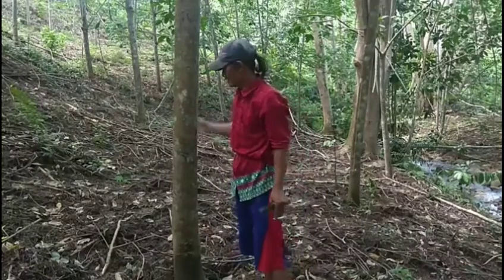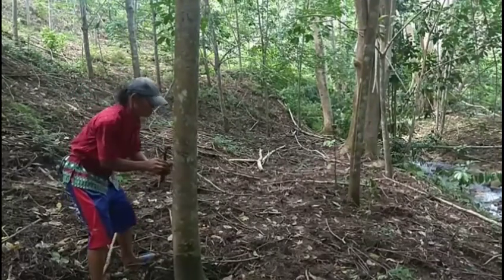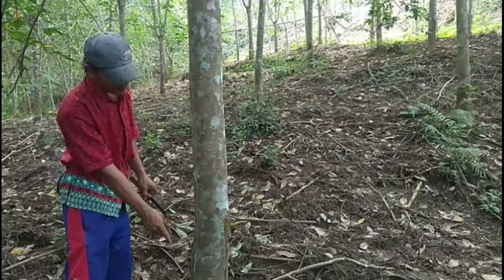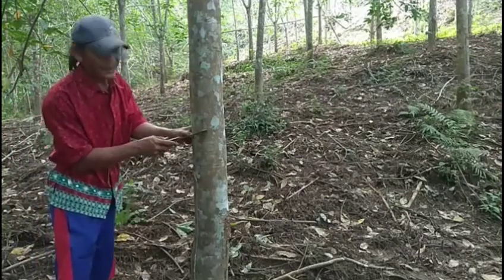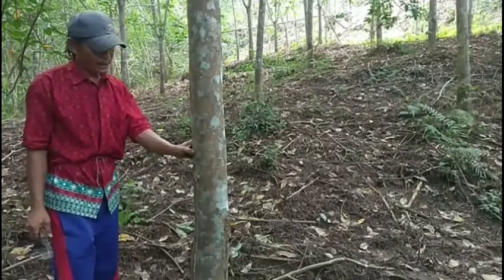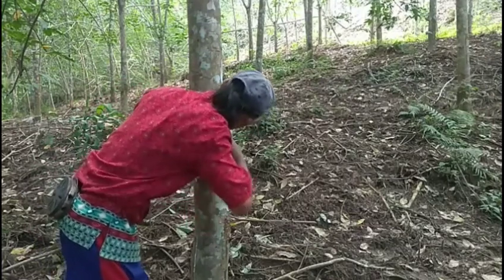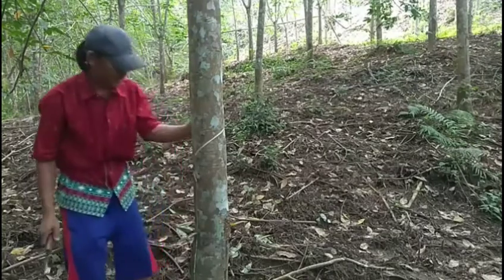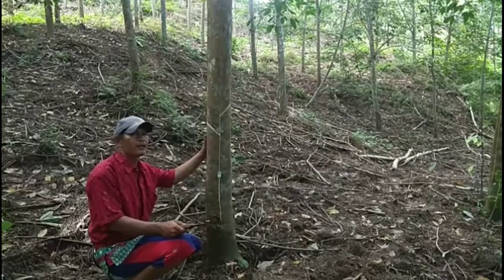Perkebunan karet cara membuat pelat 2 pda pohon karet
Cara membuat pelat karet 2
Pohon kret dlm penyadapan nya kta bikin pelat dua supaya hasil nya banyak
Cara membuat nya yaitu ikuti vidio ini sampai selesai
Dn ini jg ada cara sunat pohon kret supaya
Cepat besar dn bisa di sadap

cara membuat pelat 2
cara sunat pohan katet

TERIMAKASIH
Jngn lpa dukungn nya dengn cra subcsber nya dan kliil serta komentar nya
Semoga bermanfaat vidio ini